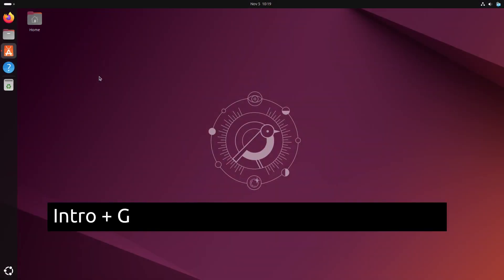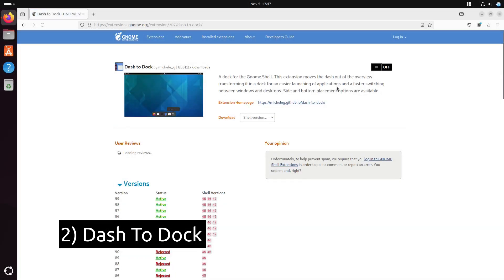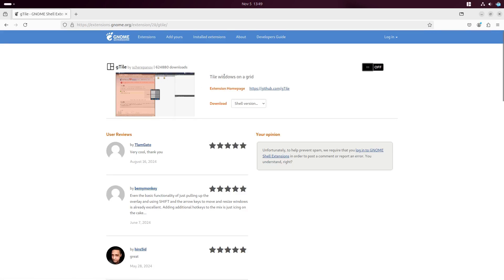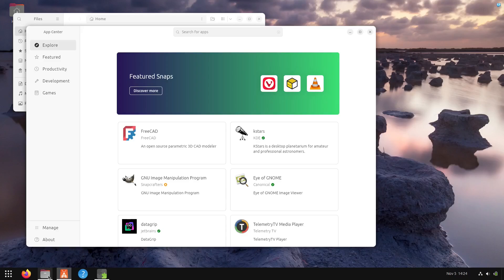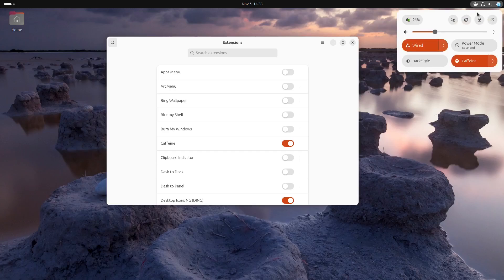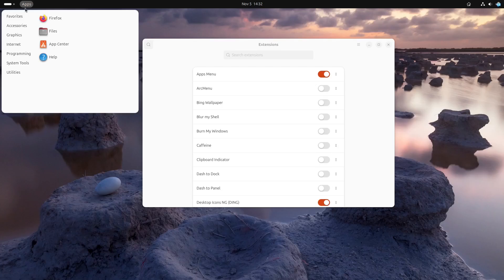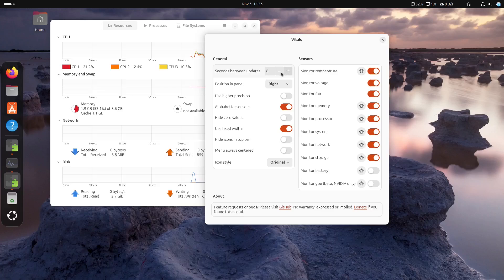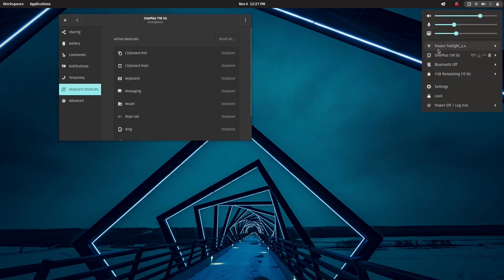(NEW) Most Useful 15 Gnome Extensions in 2025 | Top 15 Gnome Extensions | Make Gnome Better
These are my top 15 useful gnome extensions as of 2024/2025. I will also show ypu how to setup gnome extensions on Ubuntu 24.10 and to install following gnome extensions with a little bit of customization.

Timestamps:
00:00 – Intro + setup guide
00:43 – Enable custom themes
01:25 – Turn dash into a dock
02:05 – Add blur to shell UI
02:42 – Snap windows into a grid
03:25 – Auto-change wallpaper daily
04:01 – Combine panel and dock
04:37 – Add a customizable app menu
05:17 – Prevent sleep/screensaver
05:43 – Smooth rounded window corners
06:28 – Button to show the desktop
06:50 – Simple categorized app menu
07:24 – Fun window open/close effects
08:00 – Show system resource stats
08:40 – Clipboard history access
09:15 – Connect and sync with phone
10:10 – Outro